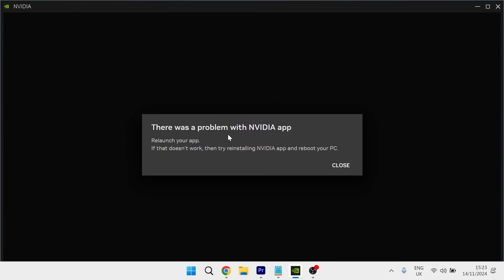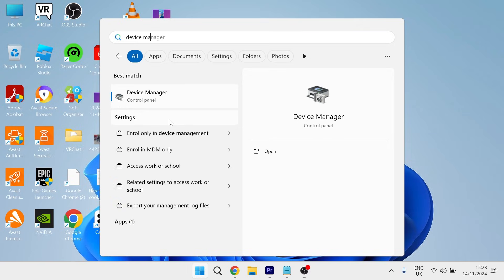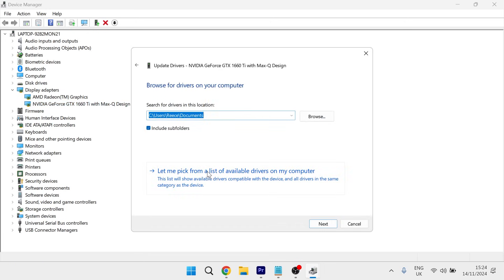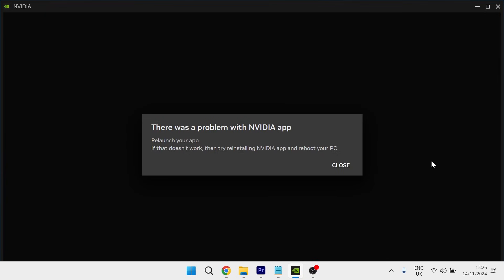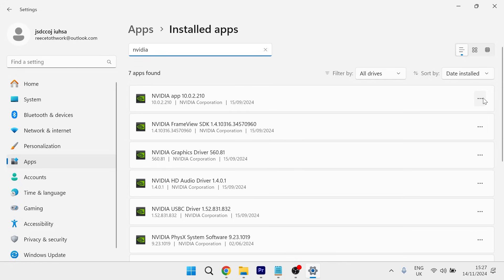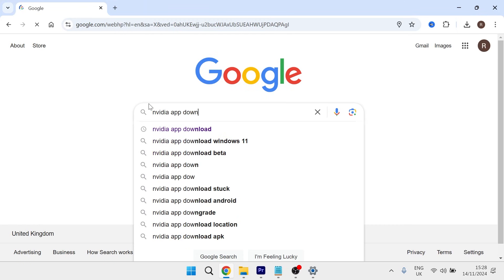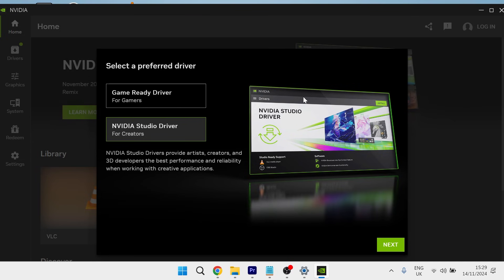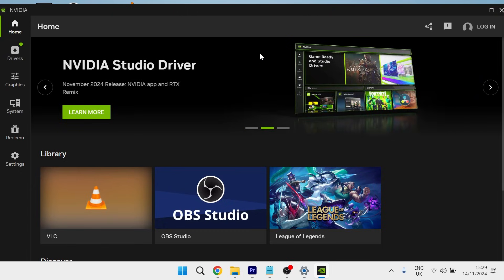How To Fix There Was a Problem With NVIDIA App (Windows 11)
I’ll show you how to fix the "There Was a Problem With NVIDIA App" error on Windows 11 so you can use your NVIDIA software. If you’re experiencing issues opening the NVIDIA Control Panel, GeForce Experience, or other NVIDIA apps, this tutorial covers several effective fixes. We’ll go through updating drivers and reinstalling NVIDIA software.